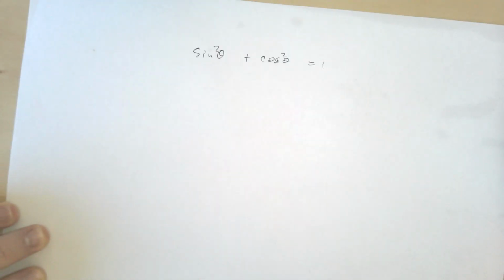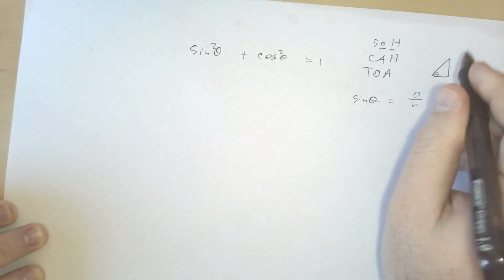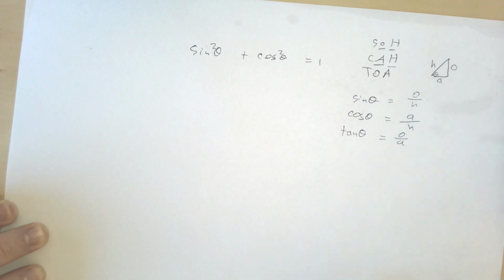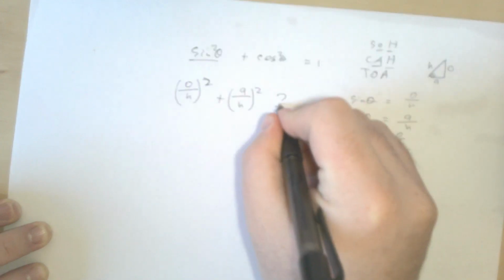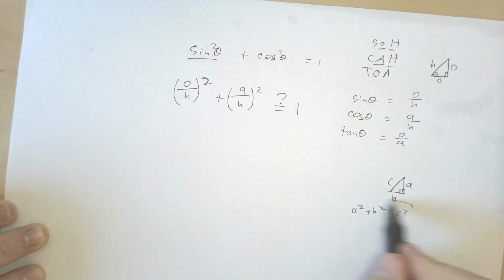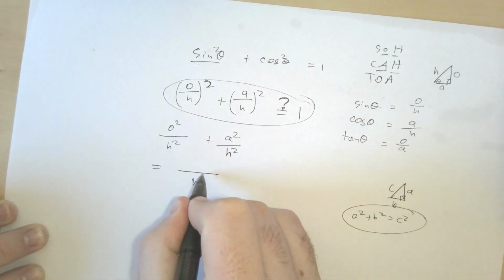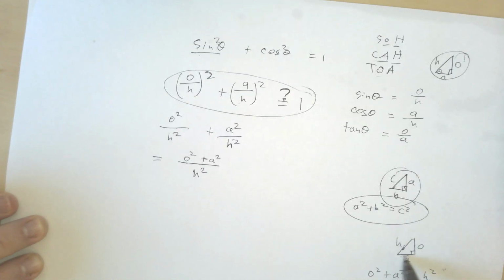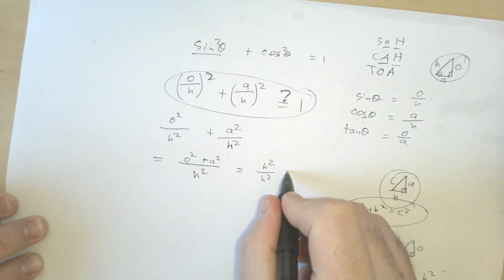Sine squared plus cosine squared is the Pythagorean theorem!!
The connection between the two formulae - this is why the trigonometric identity mentioned is called 'The Pythagorean Identity'

Sorry this is low-quality, I'm working on it. Check me out on Facebook - 312Tutor